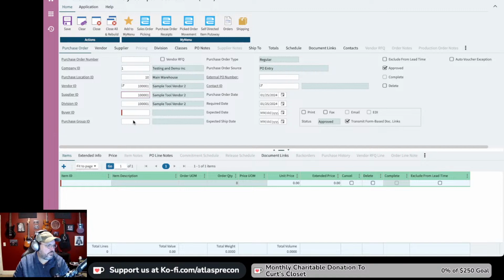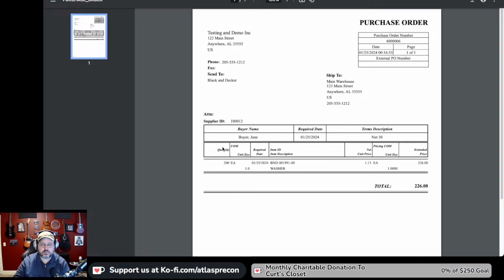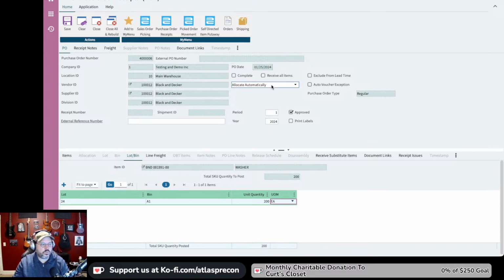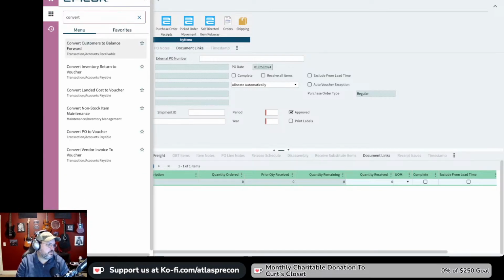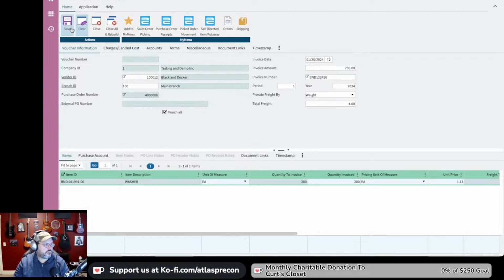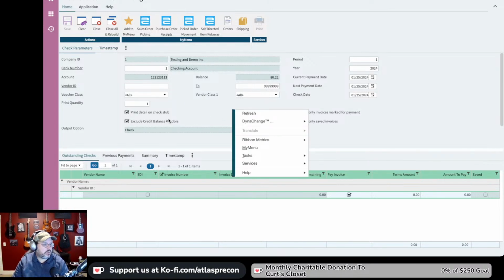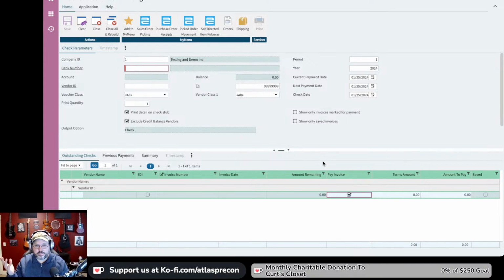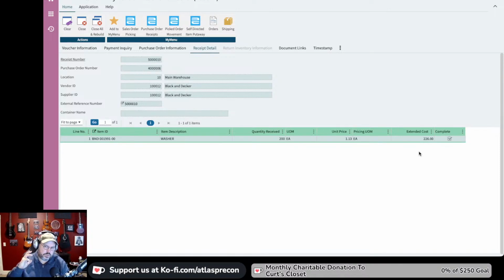Purchase to Pay Process - Prophet 21 - Atlas Precision Q&A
Prophet 21 independent consulting company Founder talking to the Prophet 21 community, raising money for charity, and answering questions about P21, careers, IT, supply chain and the like.

Ask a question for a cause, help us hit our charitable contribution goal:

Any advice given in this live is a good faith attempt to help the viewers and community.  We recommend that any advice, code or technique be tested thoroughly in a play environment to be sure that there are no unintended consequences.   Atlas is not responsible for any work or modification performed by a non-employee of Atlas Precision Consulting LLC.

Atlas is not part of / or associated with any of the registered brands and logos listed on this website including: Epicor Prophet 21, EPICOR, Epicor 8 Vantage, Epicor Vantage, Epicor 10, INFOR, Activant, Dynachange, ORACLE, Microsoft, AutoCrib, and/or any other registered brands and service marks. Atlas “is” an independent systems provider specializing in high end, high quality custom C# .NET programming, application development, Dynachange business rules, SQL server reporting services (SSRS), custom software integrations, BI Services, and  other custom development services for manufacturing, wholesale distribution, and services based organizations -AND- Epicor Prophet 21.